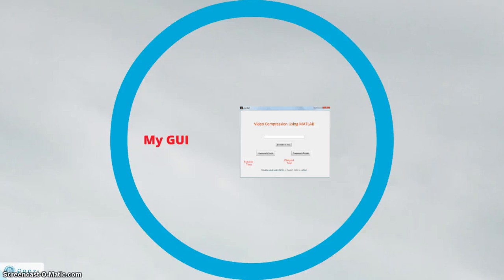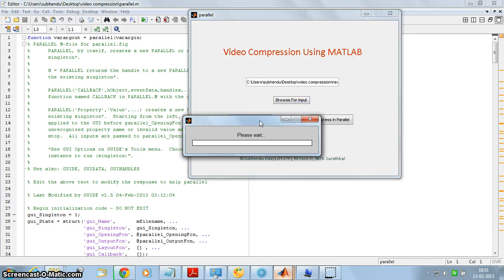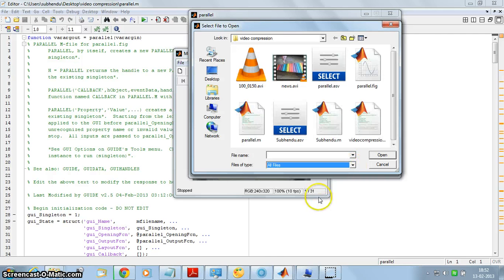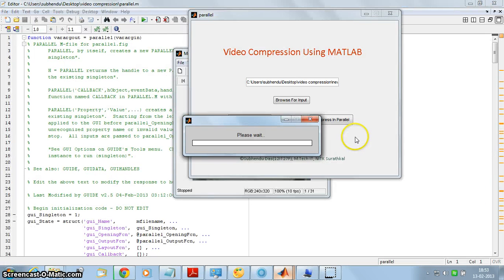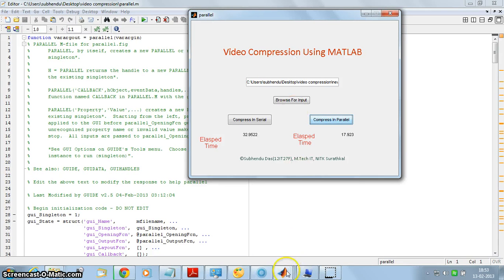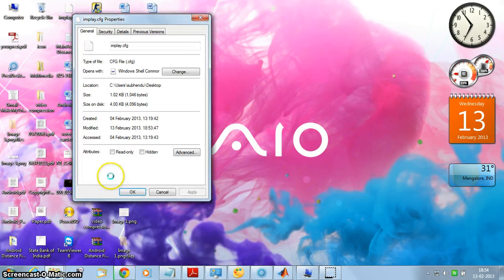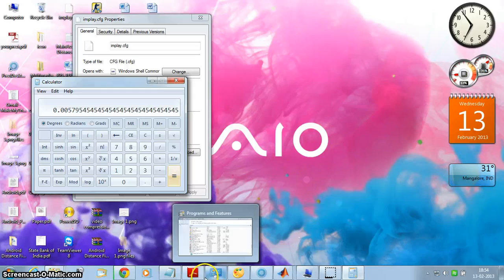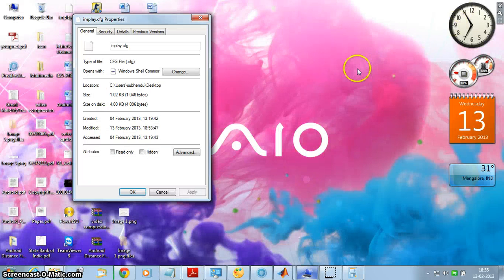video compression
Video Compression By Modified RLE Algorithm